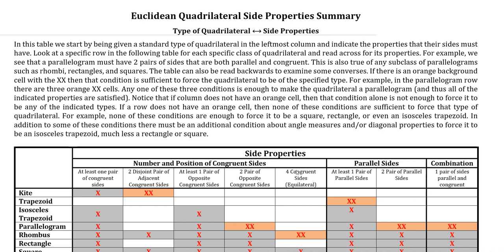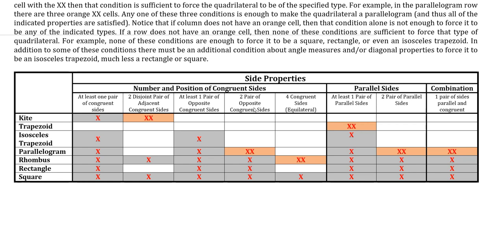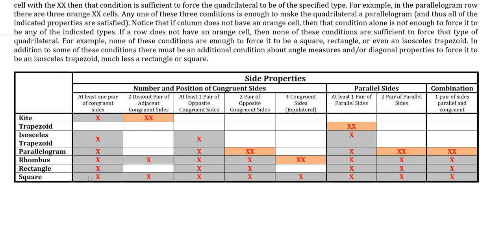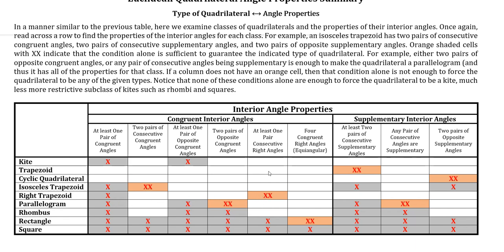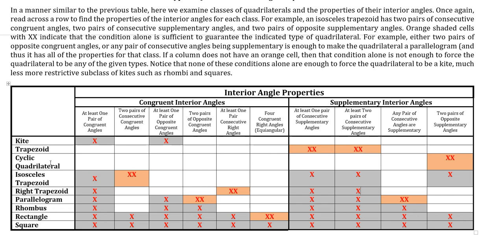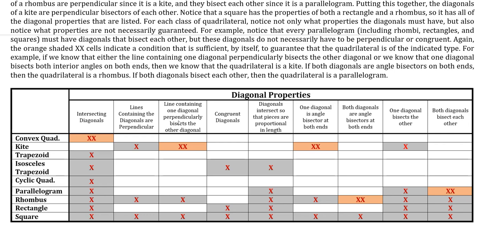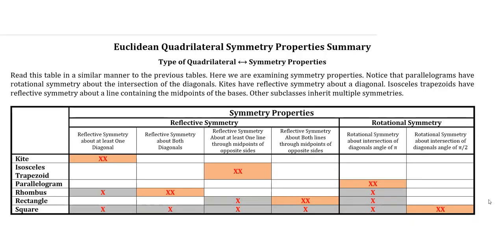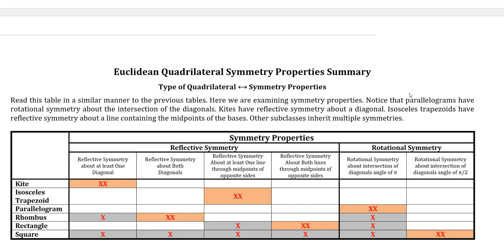Geometry 9.8 Summary of Properties of Euclidean Quadrilaterals